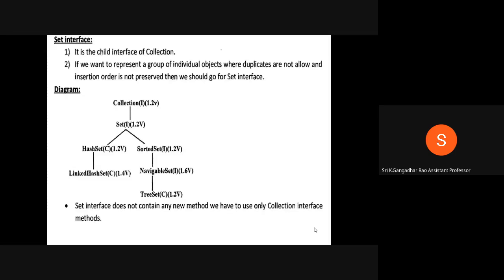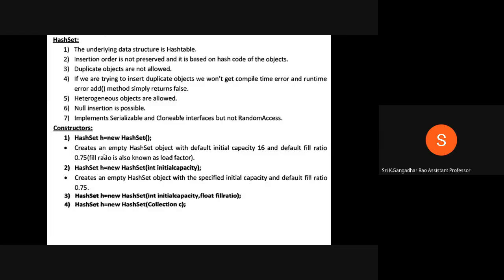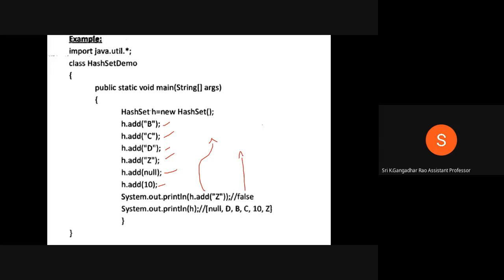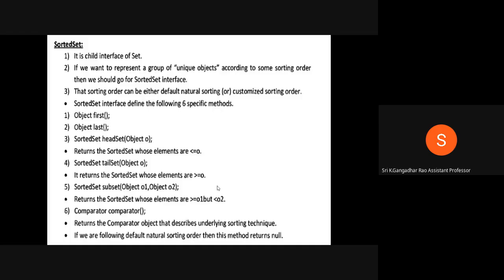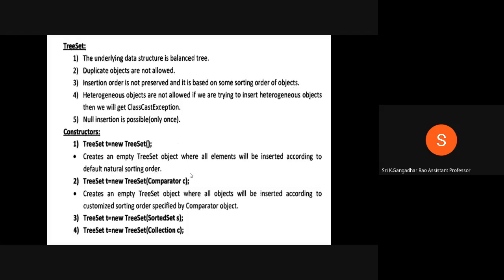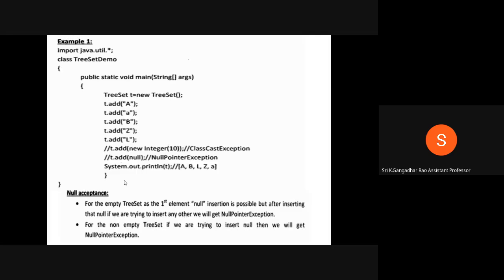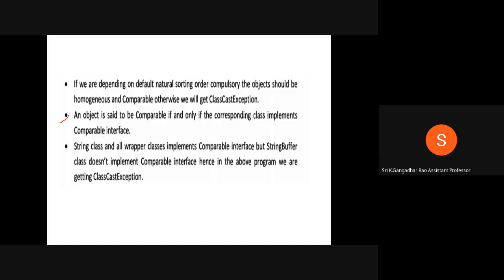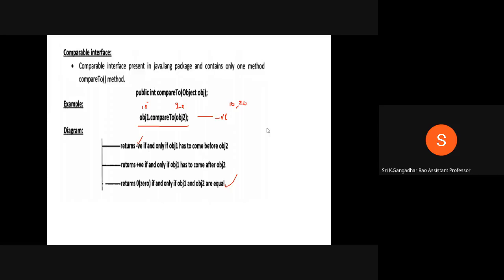jp 12 05 2021 11 15 12 15 collections part4 2021 05 11 at 22 46 GMT 7